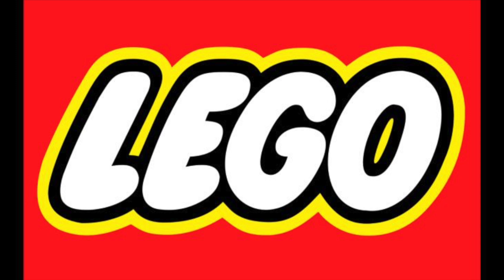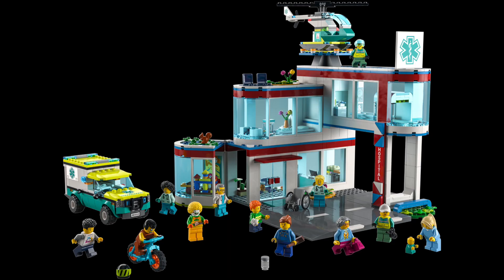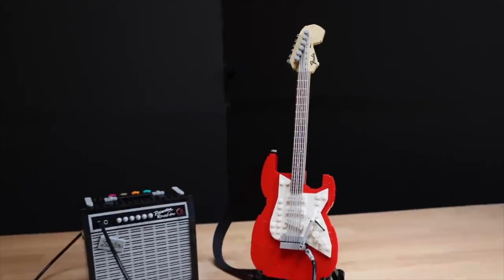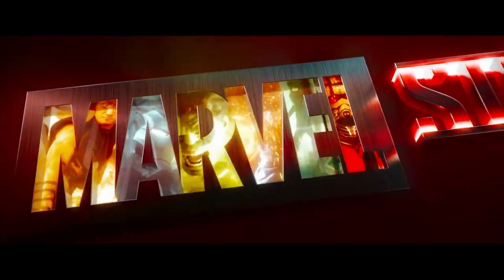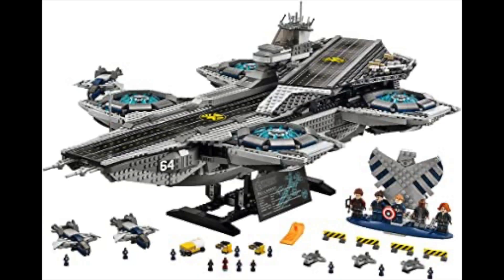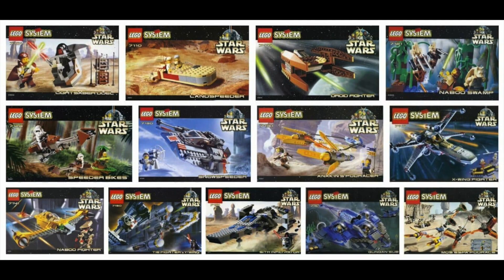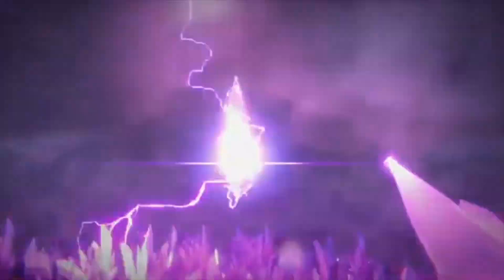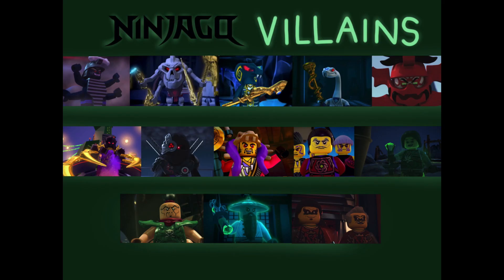Top 5 LEGO Sets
Check out Connor's news story on the top 5 lego sets. there are some awesome Lego sets...so check it out!